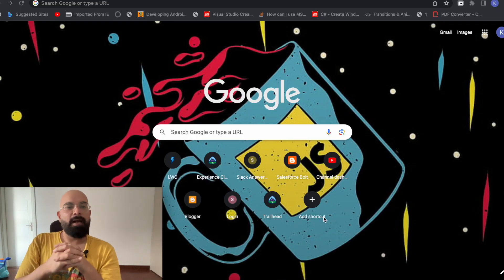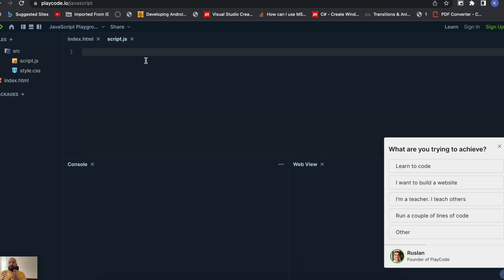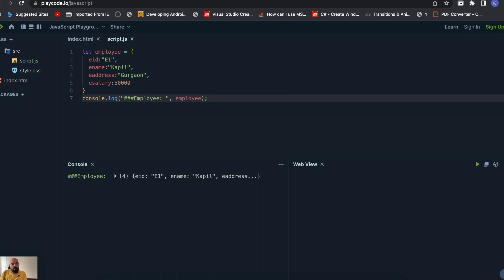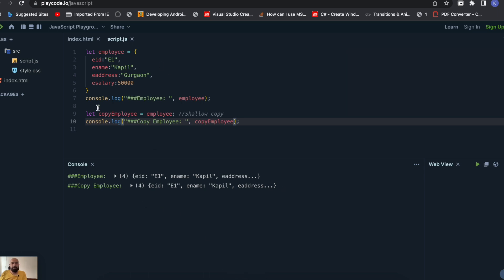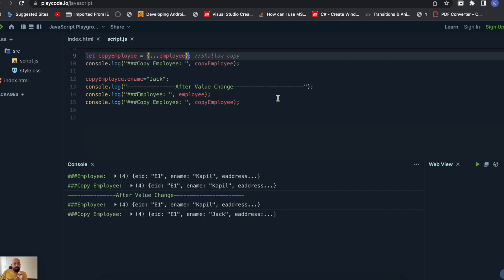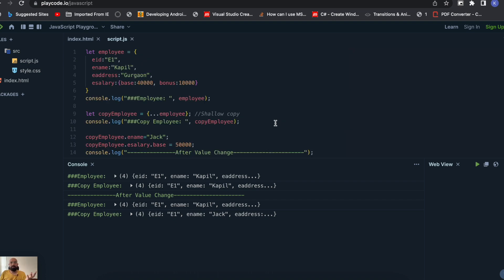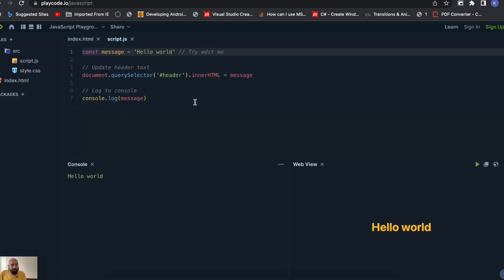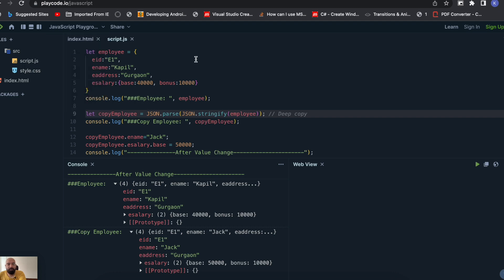Shallow Copy & Deep Copy in JavaScript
In this video you will learn about Shallow Copy and Deep Copy in JavaScript with live examples.